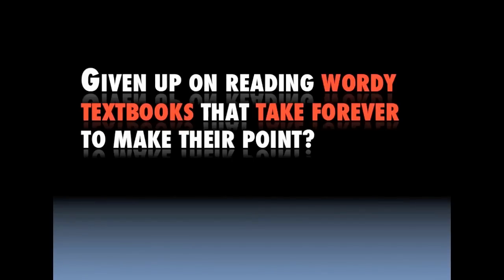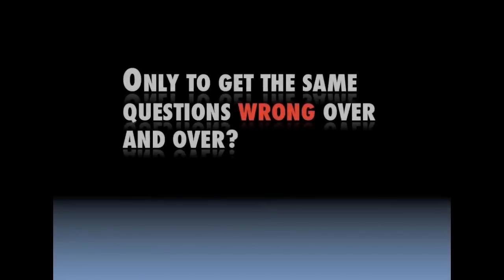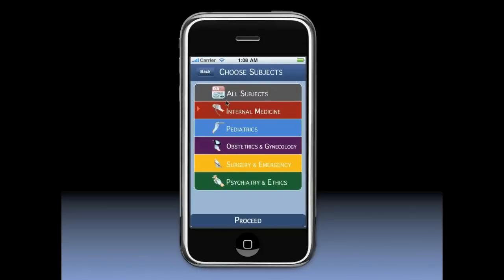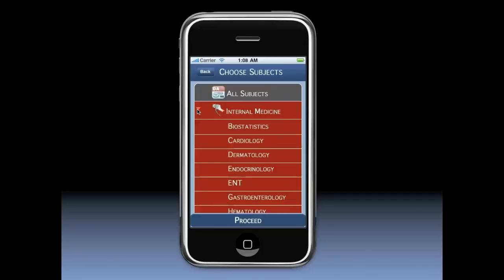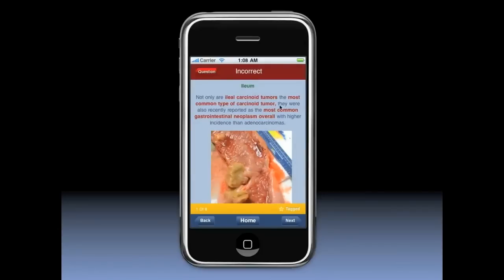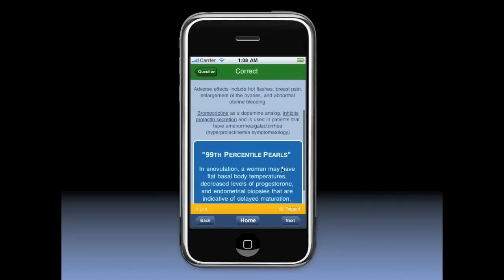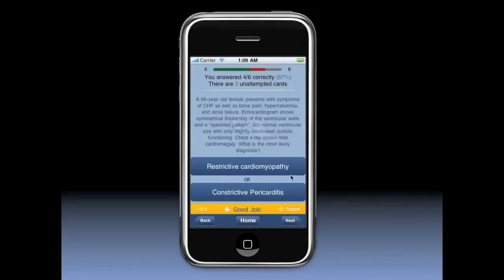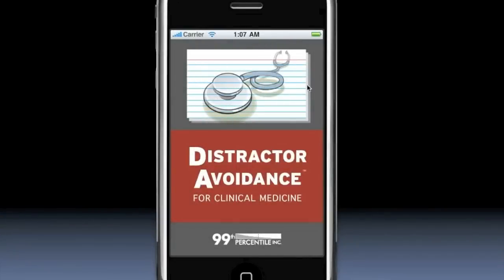Distractor Avoidance™ for Clinical Medicine Smartcards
Studying for the USMLE Step 2 CK & 3, or the MCCQE & MCCEE ?

If so, this video is a must see introduction to a new one-of-a-kind study tool that can drastically improve your performance on medical licensing exams!

They are called Distractor Avoidance™ Smartcards, and they will tweak your test-taking technique in a way that can transform a passing score into the score that will land you the residency position of your dreams!

Designed to be the perfect companion to your clinical rotations, it contains the HIGHEST-YIELD information & provides detailed performance feedback to help you optimize your study schedule. This application will SAVE TIME by allowing you to study MORE EFFICIENTLY & become a MORE EFFECTIVE test-taker.